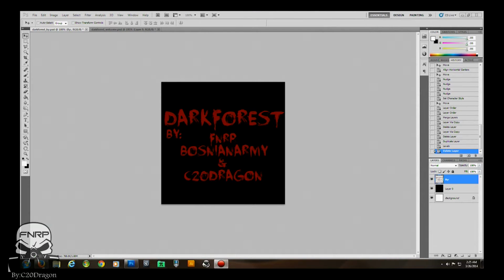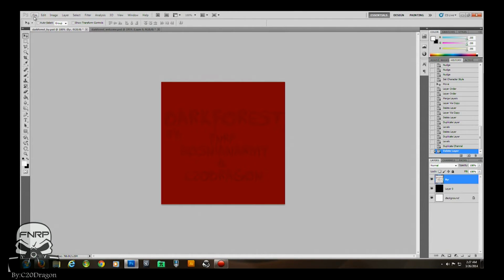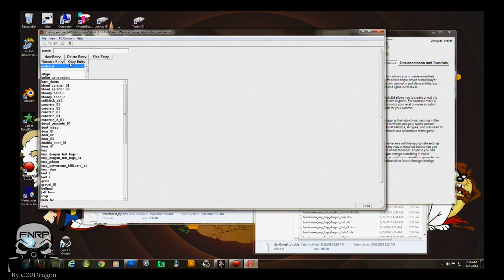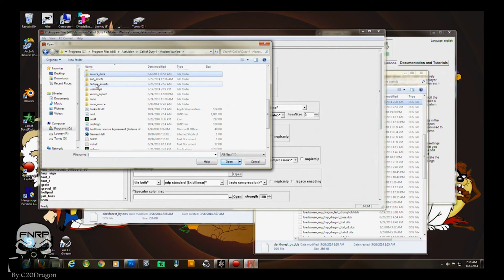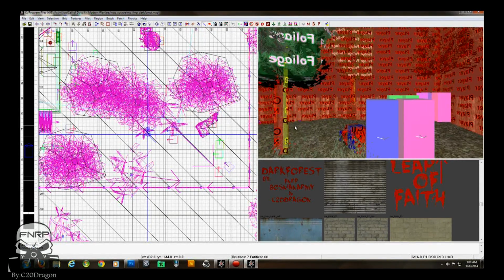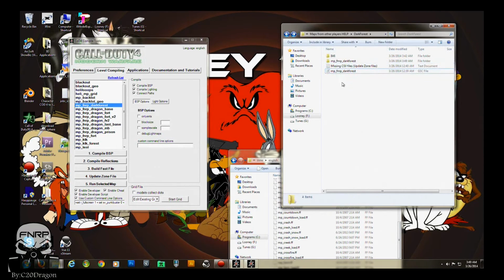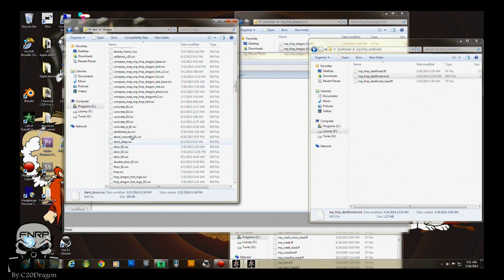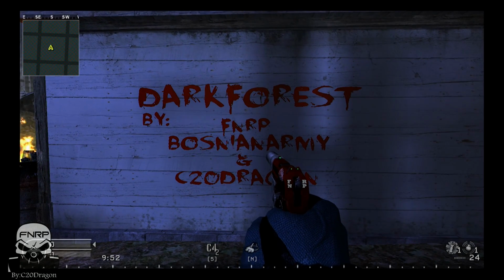Importing Custom Textures into CoD4 Radiant Tool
This is a tutorial how to create a custom texture in Photoshop with a transparent background using an alpha channel & importing that texture into COD4.

Song "Baby if you give it to me" by Busta Rhymes